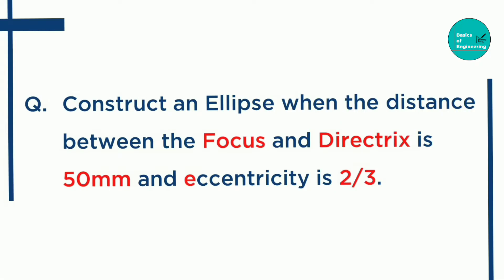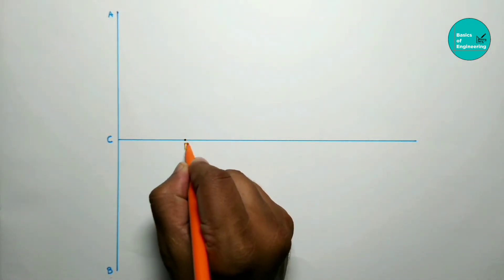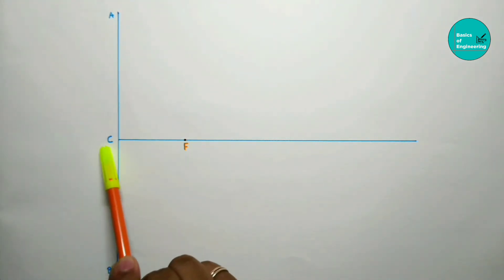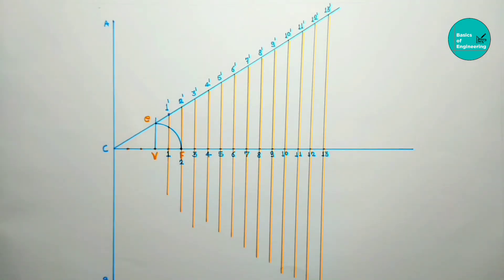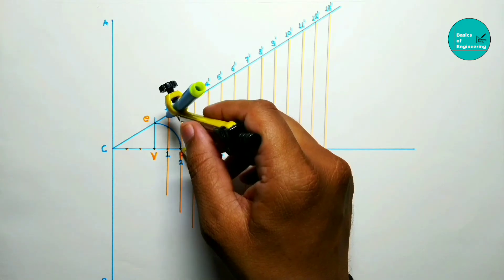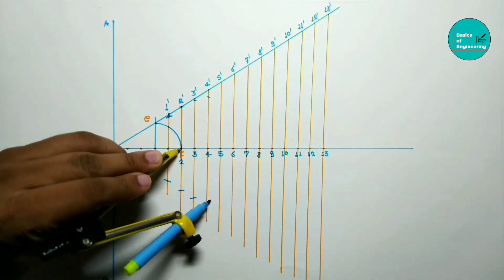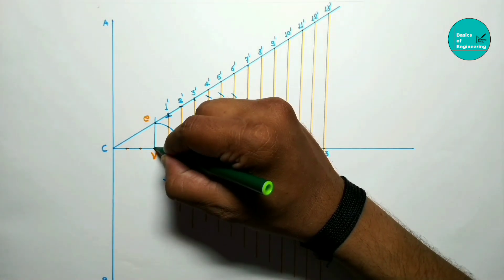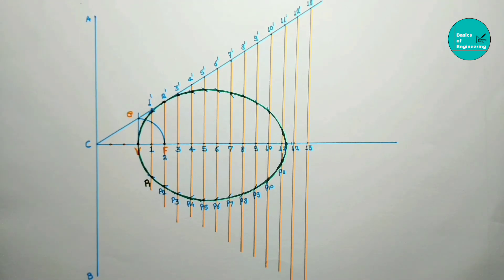Ellipse by directrix and Focus method( General Method)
Hello friends...
in this video we will learn how to draw an ellipse by directrix and focus method. Where eccentricity and distance of focus from directrix is given.